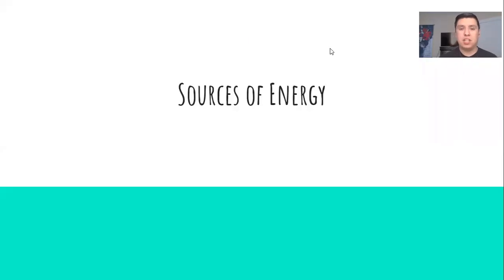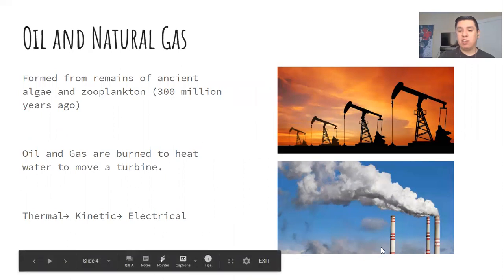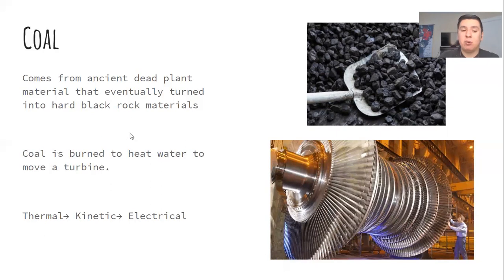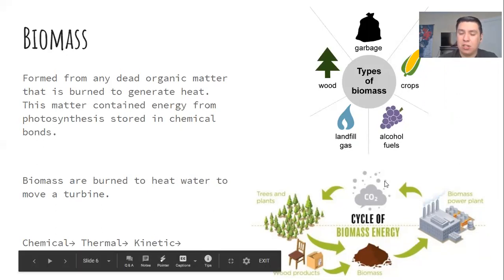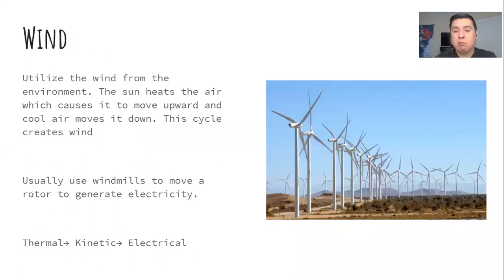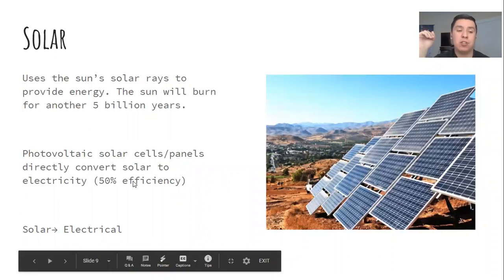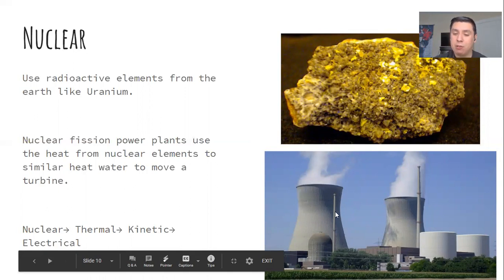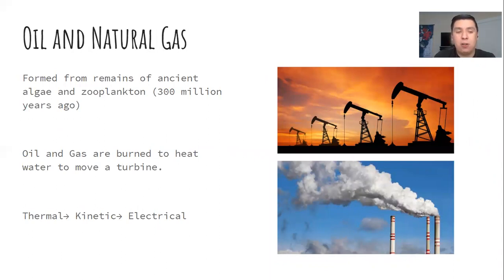Sources of Energy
This video gives a small lecture about the different sources of energy in preparation for your assignment for Lesson 7.